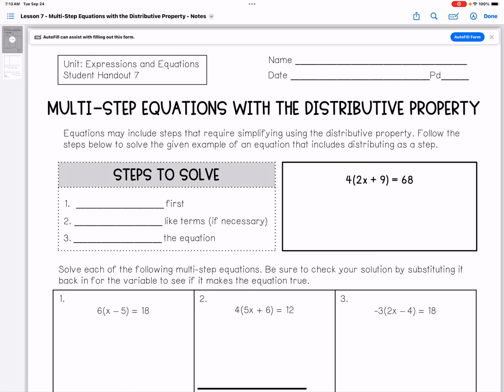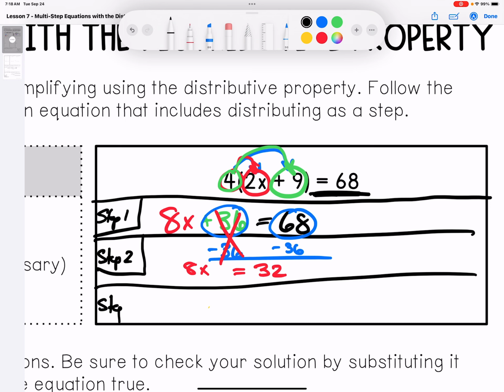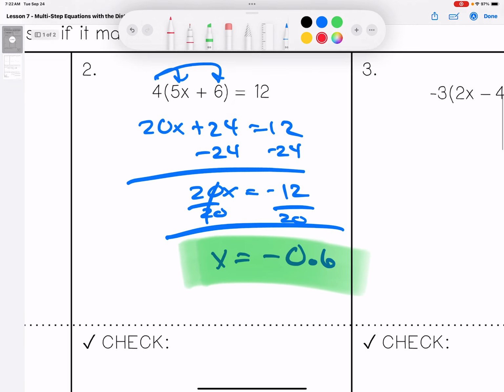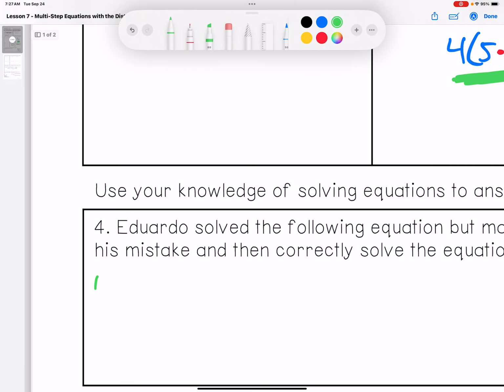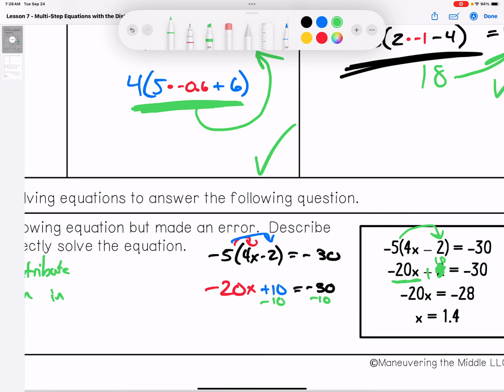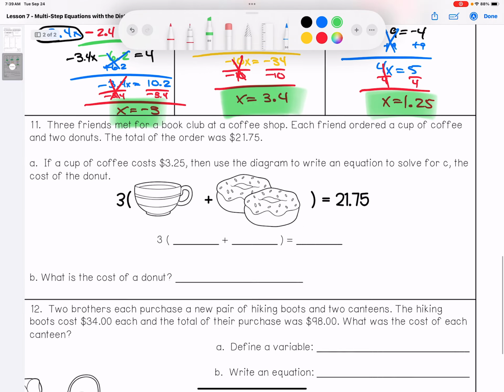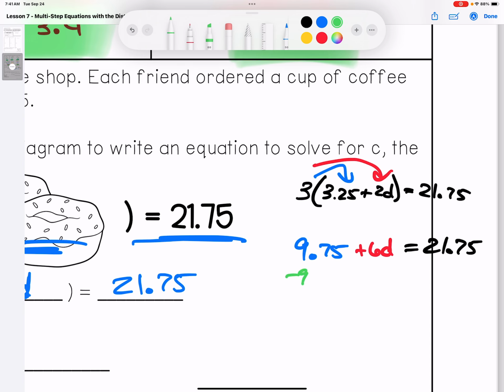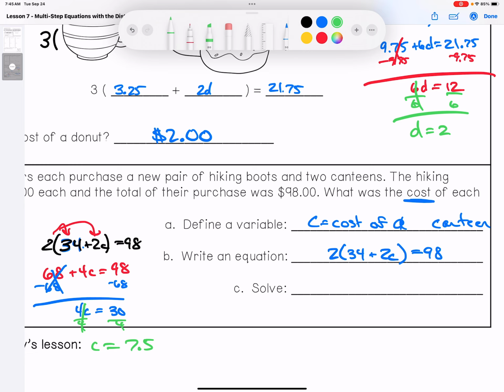Expressions & Equations - Lesson 7 - Multi-Step Equations with the Distributive Property